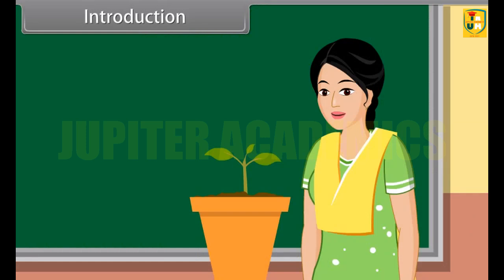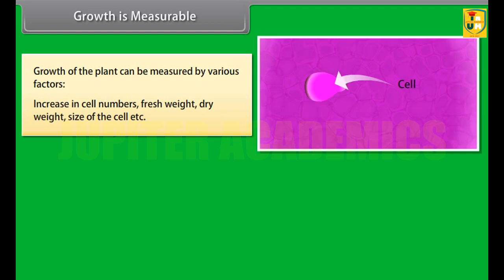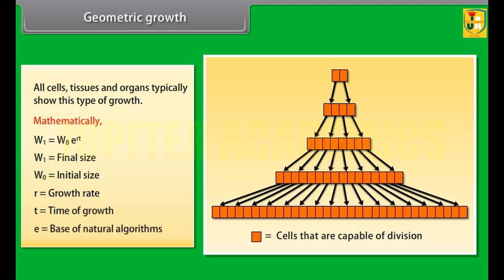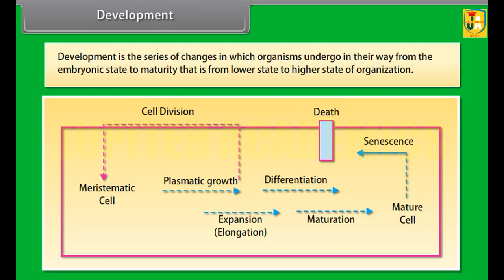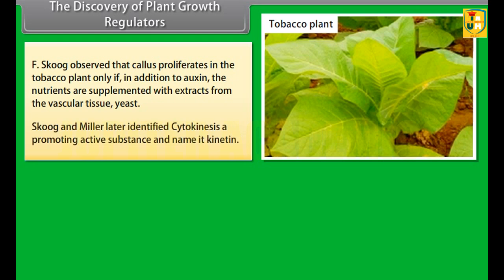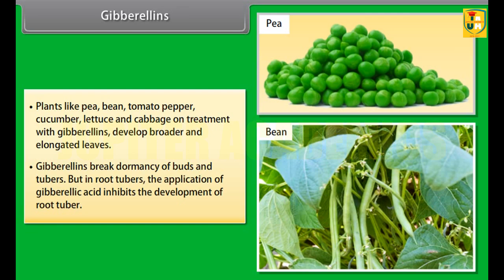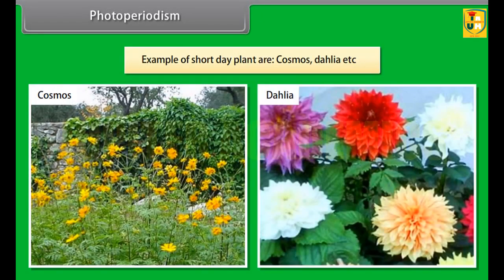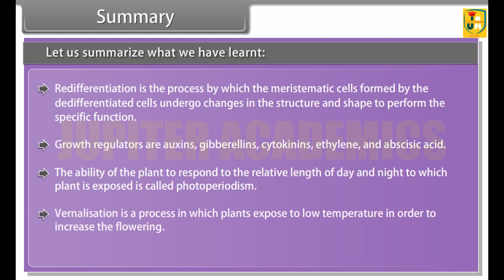C. B. S. E Based XI th Biology Chapter PLANT GROWTH & DEVELOPMENT.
Growth in plants
Phases of growth
Growth rates
Define differentiation,Dedifferentiation, Re Differentiation
Define plant development
Plant growth regulators and hormones